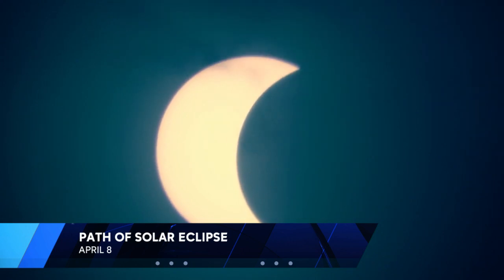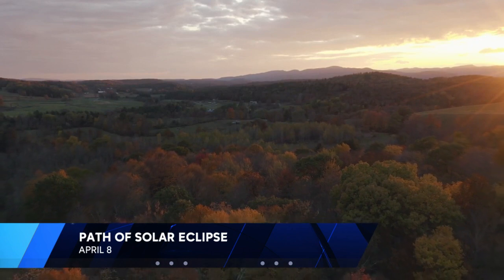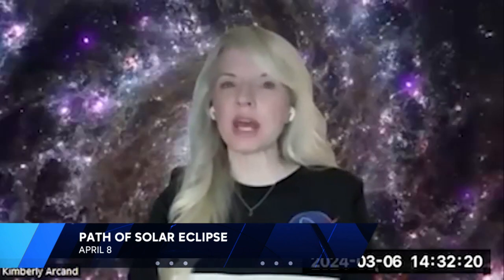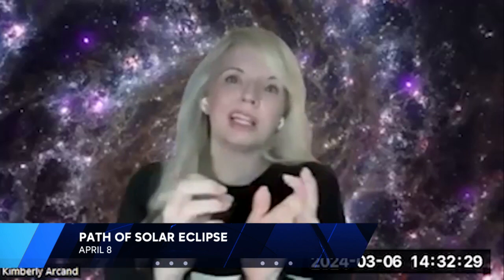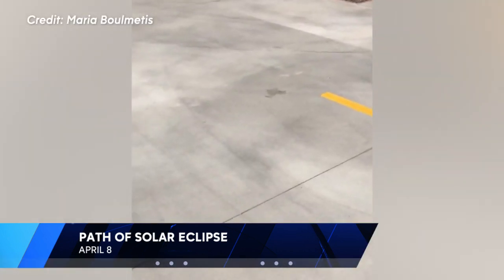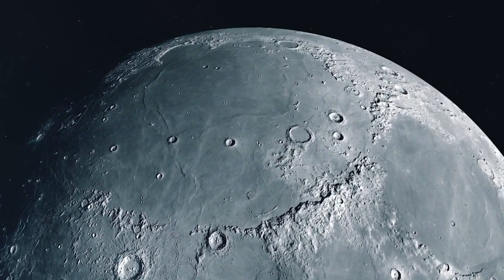How much of the solar eclipse will southern New England see?